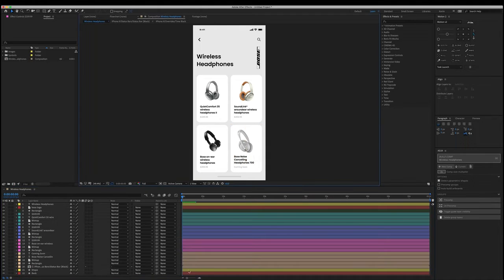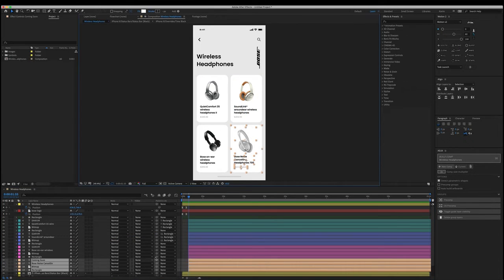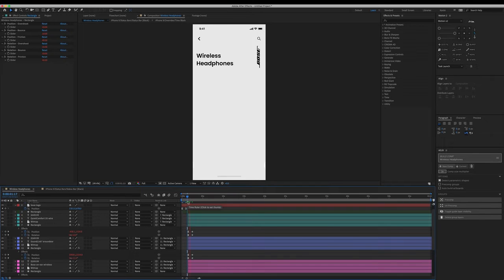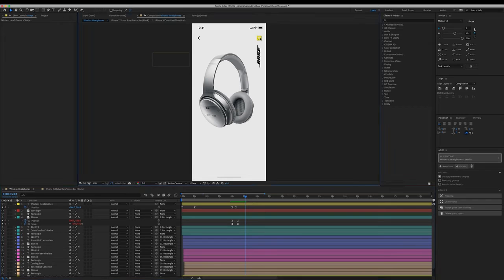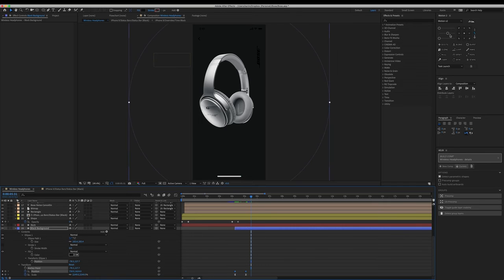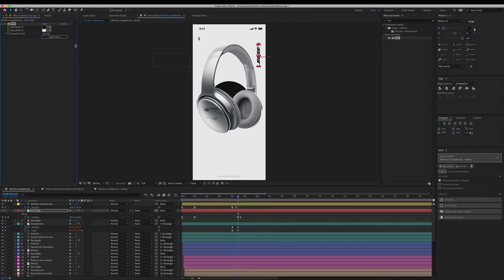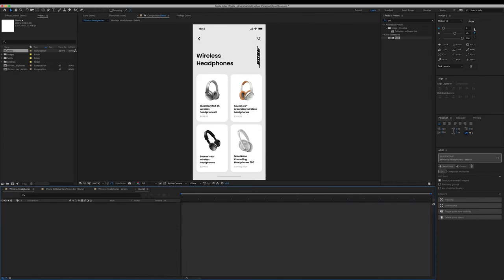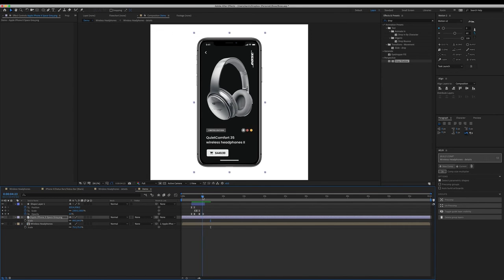Create Interactive UI Animation in After Effects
@2D3DLab Tired of static mockups? Bring your UI designs to life with stunning animations and interactive prototypes!
    Want to impress clients and stakeholders? Learn to create professional UI interactions in After Effects.

This class is designed for UI/UX Designers, Interaction Designers, and Product Designers looking to elevate their design skills and create user interfaces that engage and delight.

Master the art of UI animation in After Effects: Learn to import your designs, create user interactions, and craft beautiful animations for your product demos.
    Save time and streamline your workflow: Move beyond static mockups and create interactive prototypes that accurately represent the user experience.
    Learn valuable UI interaction design principles: Discover how microinteractions can enhance usability and guide users through your interface.
    No prior After Effects experience required! We'll walk you through the basics and get you creating stunning animations in no time.